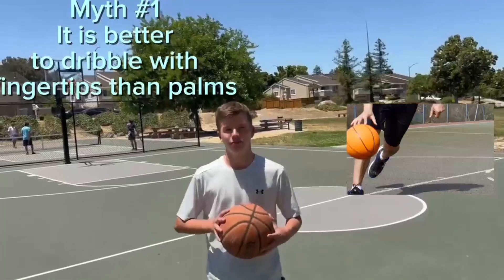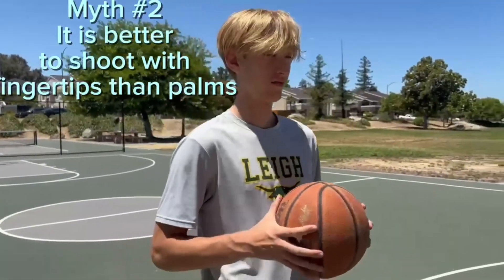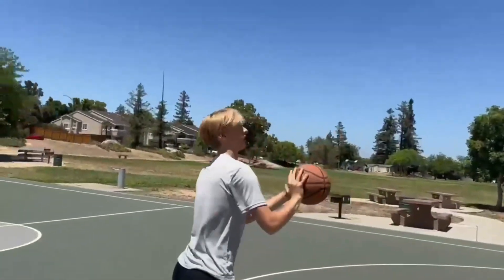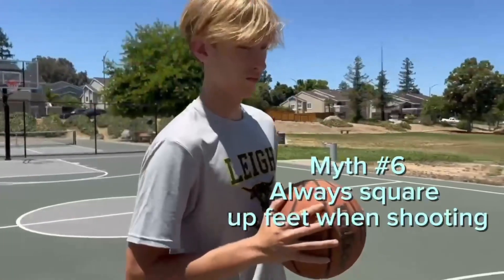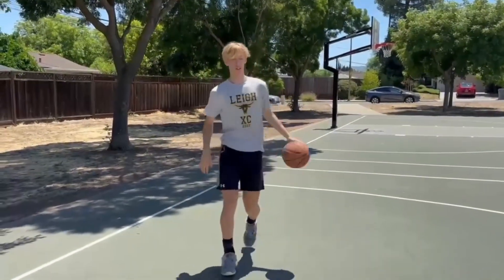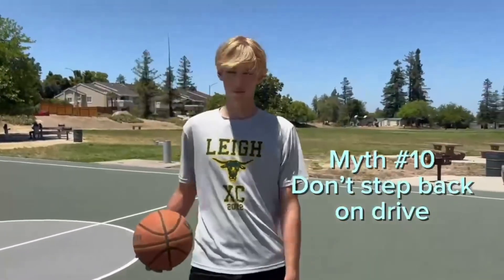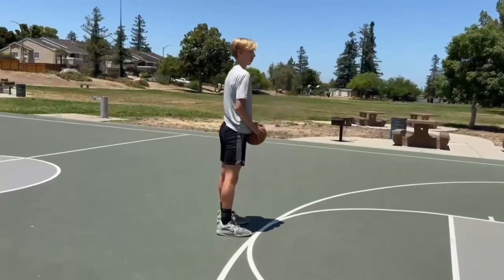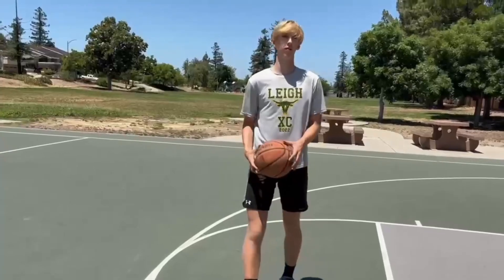TESTING 10 BASKETBALL MYTHS